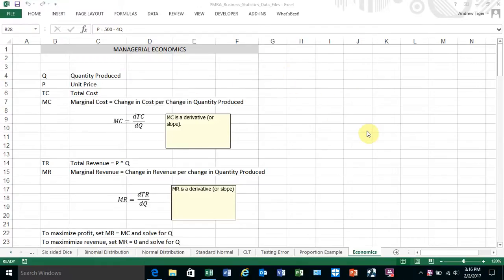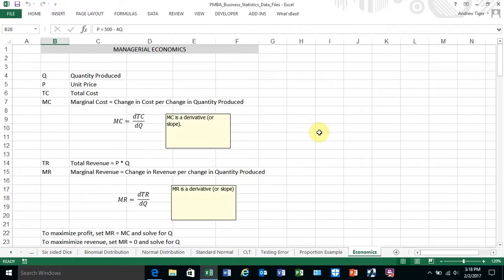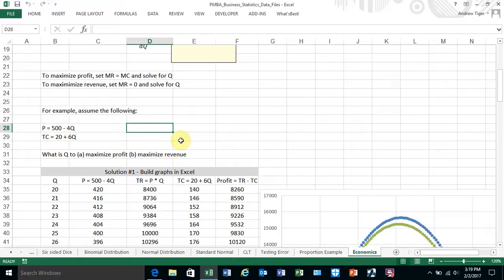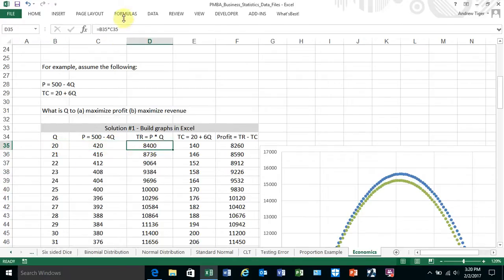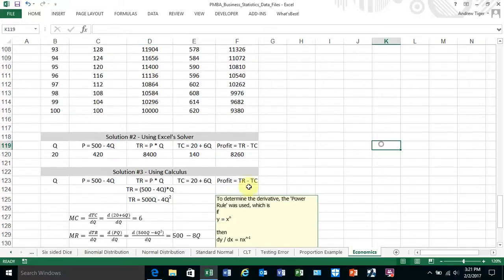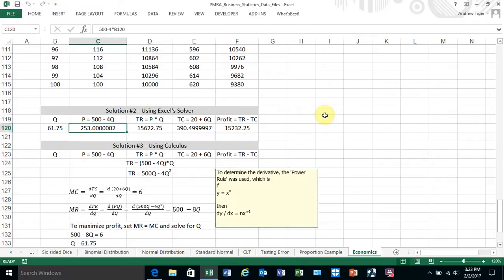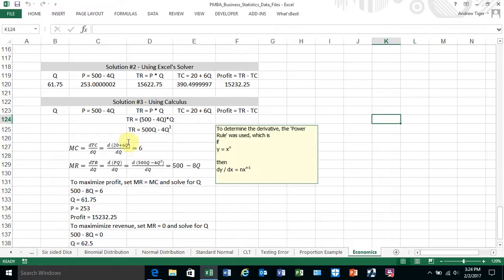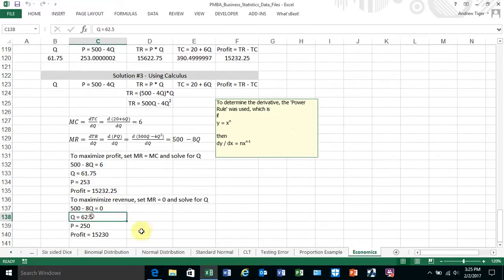Excel Managerial Economics